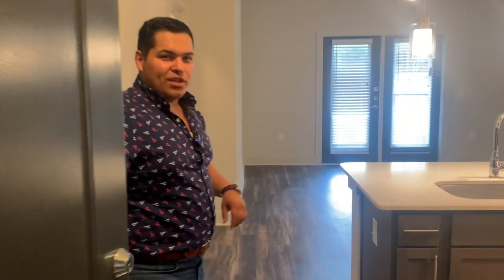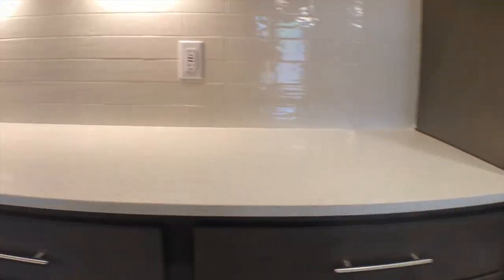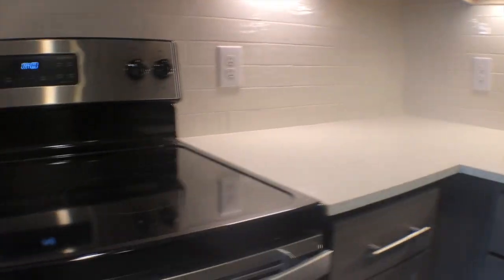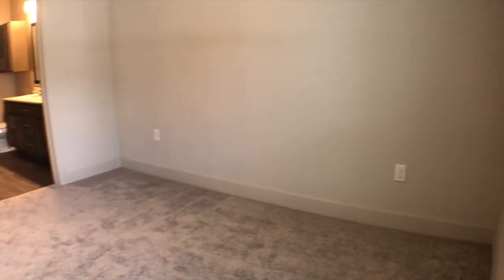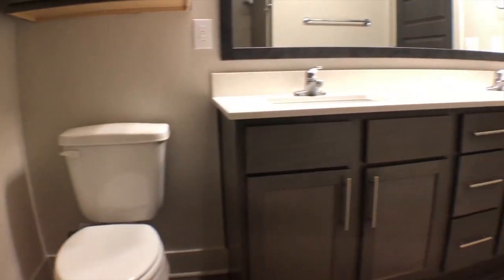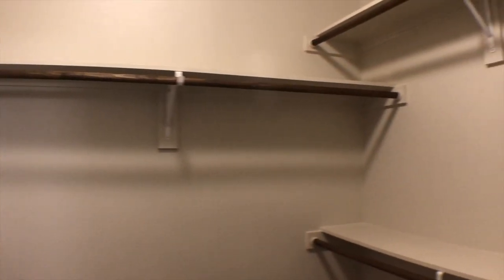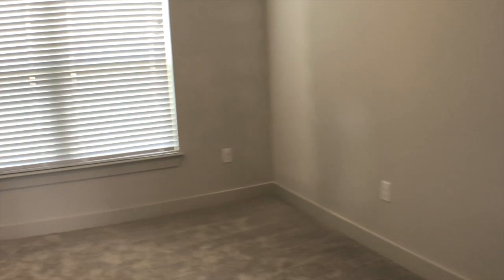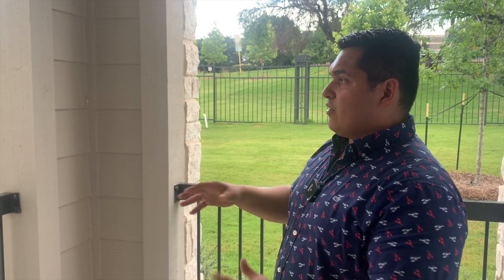San Antonio Apartment Tour - Medical Center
🔥1 Month FREE🔥 $999 • 1 Bed /1 Bath • 653 sqft • $1283 • 2 Bed/2 Bath • 1070 sqft
With an amazing location and a great special, what more could you ask for!
🛏1-2 bedrooms available
🛁1-2 bathrooms
📍Medical Center